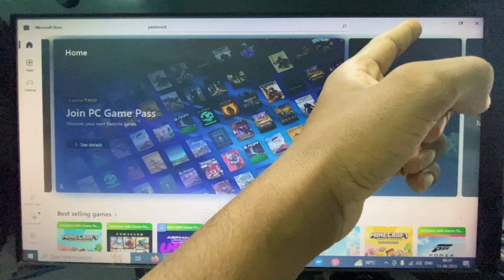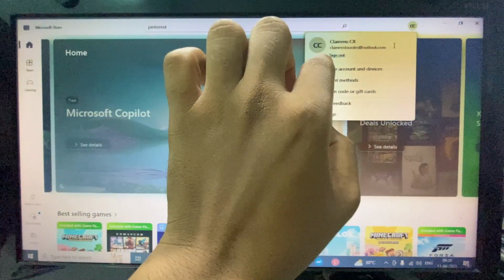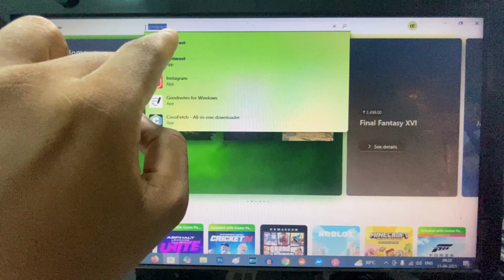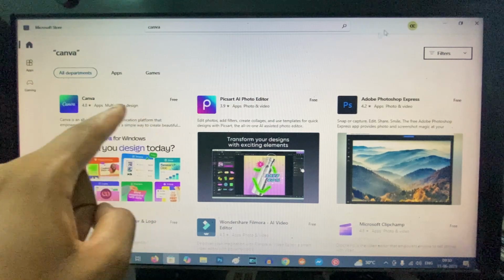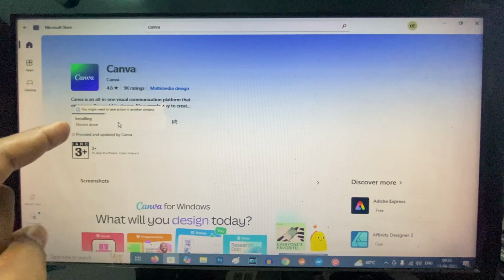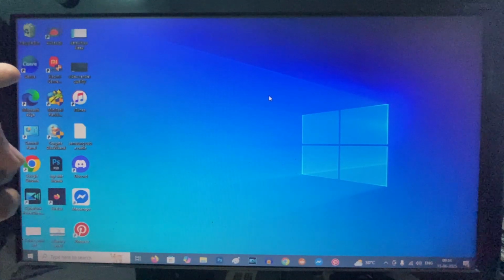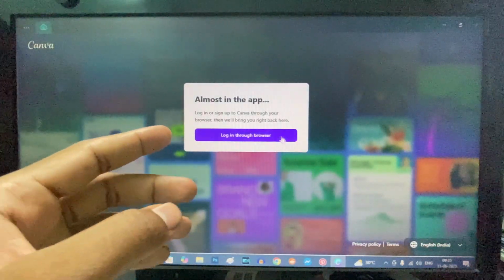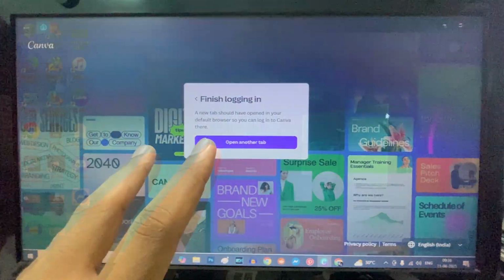how to download canva app in computer?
How to Download Canva App in Computer? In this video, I show you how to download and install canva app in windows computer/pc from microsoft store for free. Actually, You can easily download canva app in windows computer.

1. Original Samsung USB-A to USB-C charging cable
2. Micro-USB to USB-A charging cable
3. Belkin Apple Certified USB-A to Lightning Cable
4. Belkin Apple Certified USB-C to Lightning Cable
5. Sandisk 1TB Portable SSD
6. WD 1TB External Hard Disk Drive
7. Multiport SD Card Reader
8. PNY Duo-Link Flashdrive 64GB